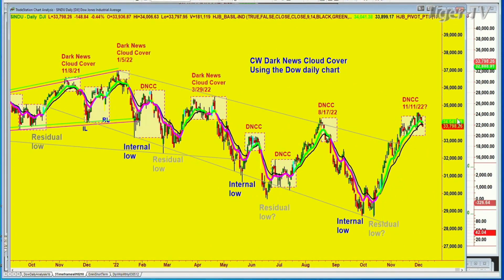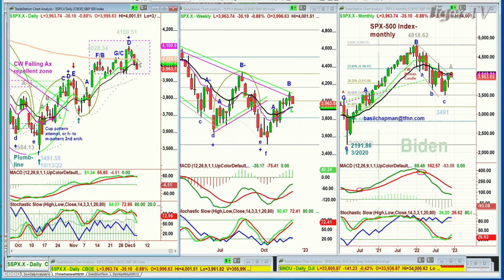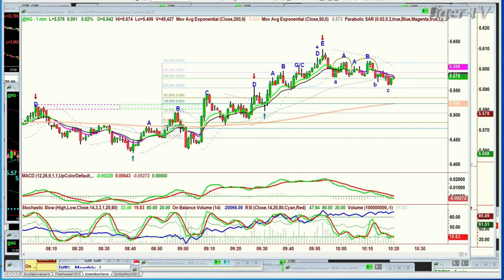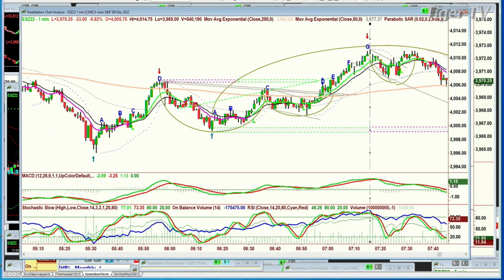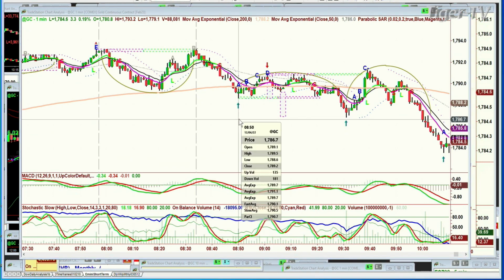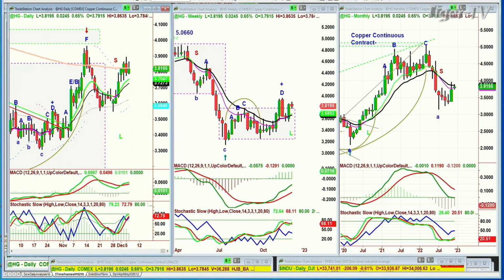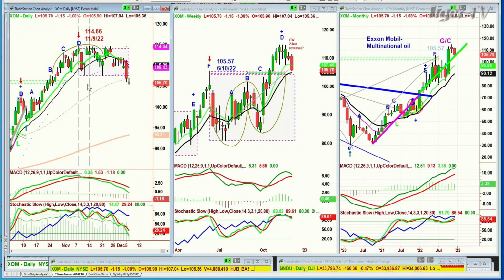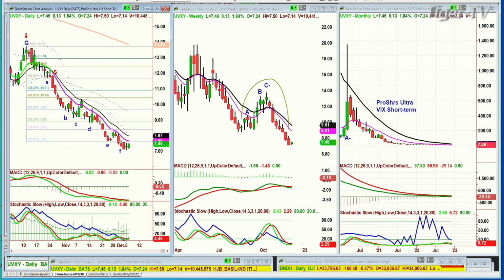December 6th The Tiger Technicians Hour on TFNN - 2022